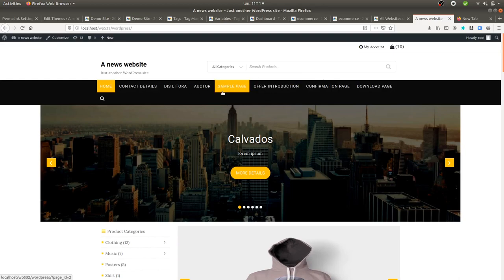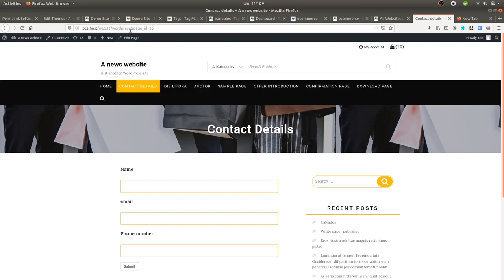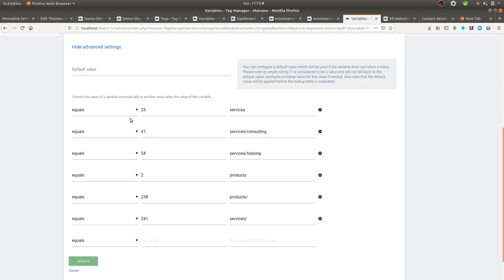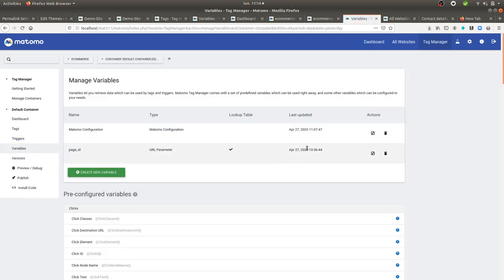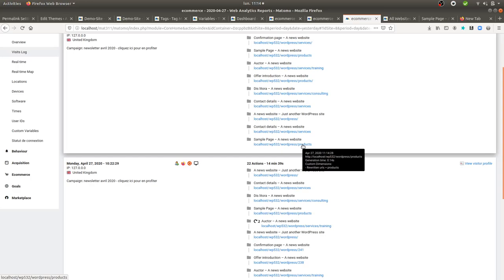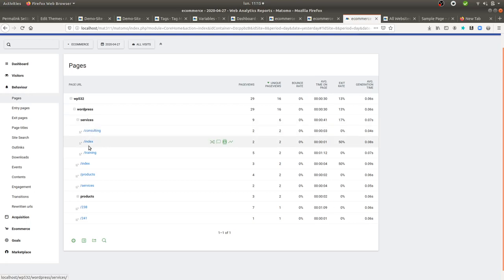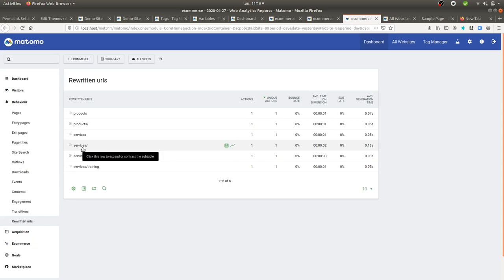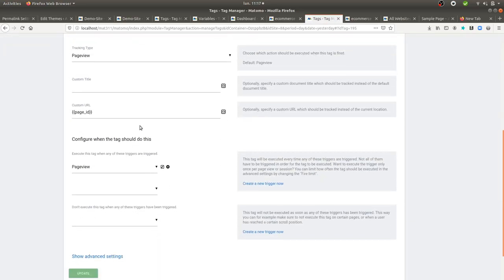URL rewriting within Matomo Analytics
A video explaining two ways to perform url rewriting within Matomo Analytics. By using custom dimensions or by using the setCustomURL feature.